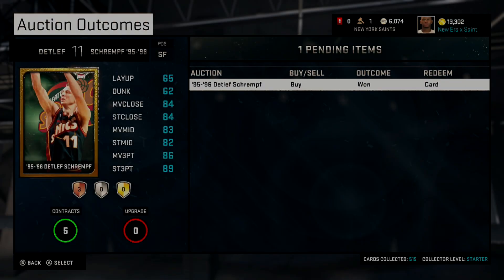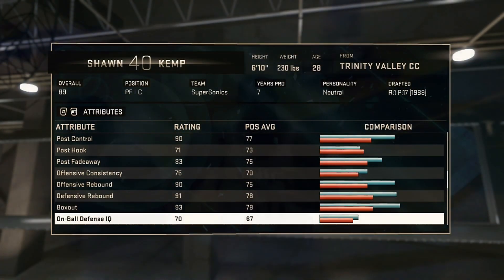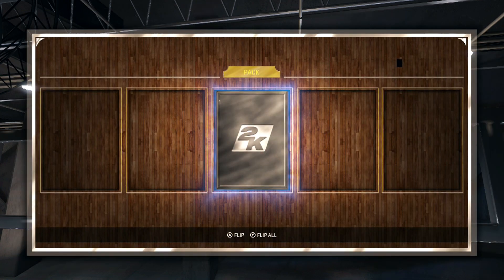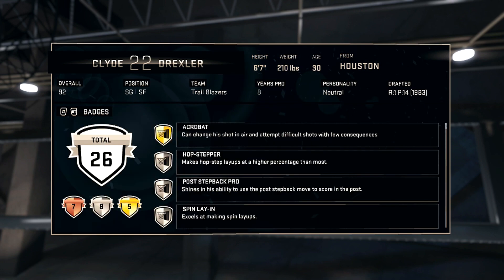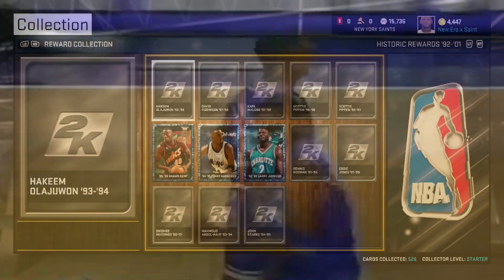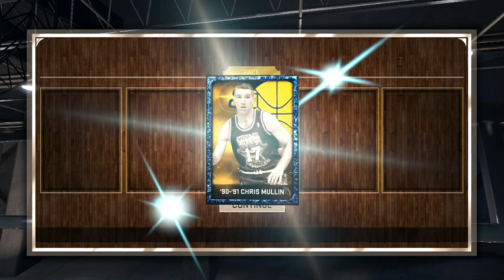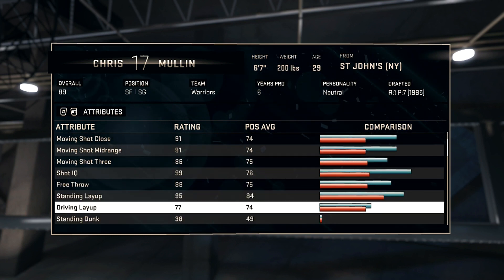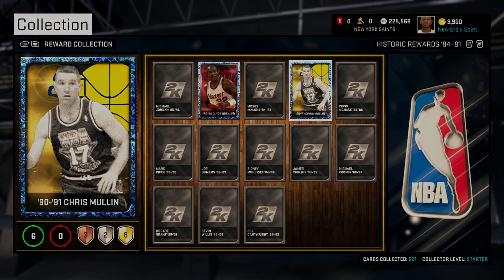NBA 2K15 MyTeam XB1 - Sapphire Mullin, Drexler, Penny & Kemp!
So I didn't open packs for christmas like everyone else. I just sniped some collections out and took advantage of the christmas noobs. I'd say it turned out pretty well, I got 4 of my most wanted legend sapphire cards and now my official team is almost complete. Little video to show you guys their cards, stats, badges, and what badges you should give them if you get them too.

Andre2K/TheSurrealAndre